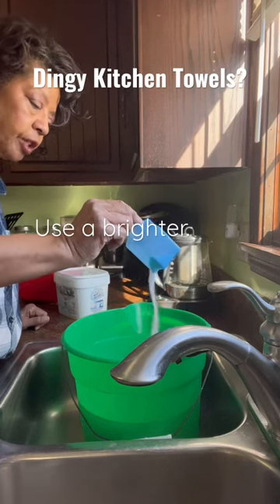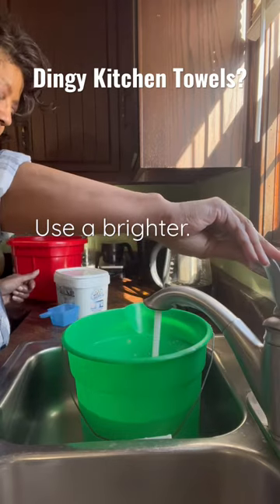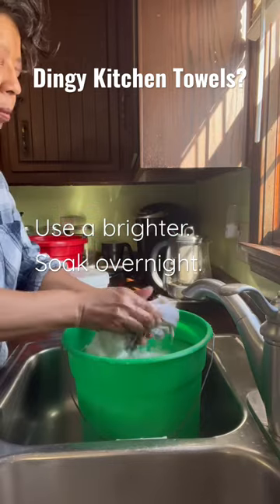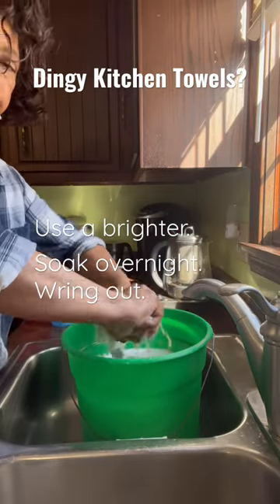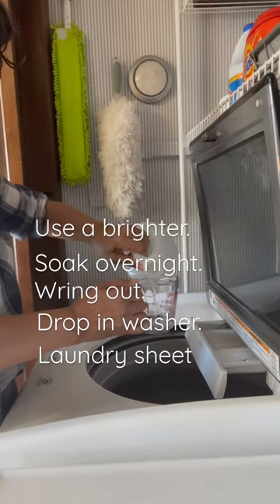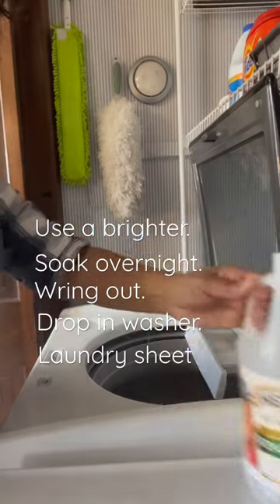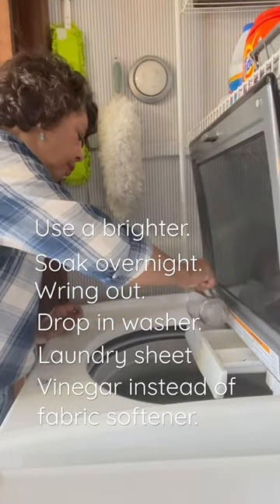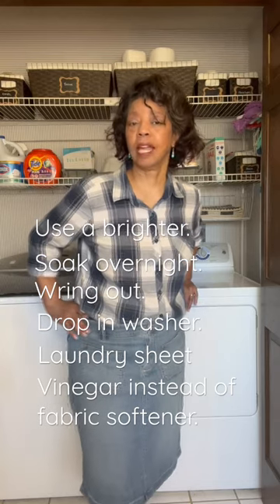Dingy Kitchen Towels? Try This! | In the Laundry Lab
Dingy Kitchen Towels? Try This | In the Laundry Lab . In today's episode of In The Laundry Lab, I am answering the question about how to brighten dingy kitchen towels. If yours are dingy, try this.  Be sure to check out my short on how to wash dish towels

About this YouTube short: In today's episode of the Laundry Lab, I'm sharing with you how to brighten up Dingy Kitchen Towels?

Oxyclean White Revive

Weigman Cooktop Cleaner

Newair Wine Refrigerator
• Product Model: NWC051BK00

Find me with my YouTube handle: @thisandthatwithdenisejordan